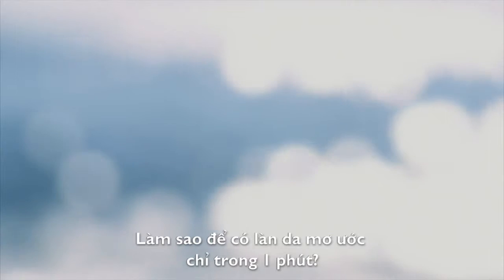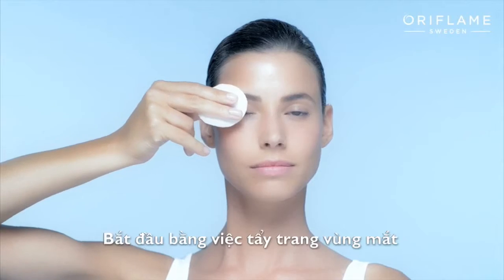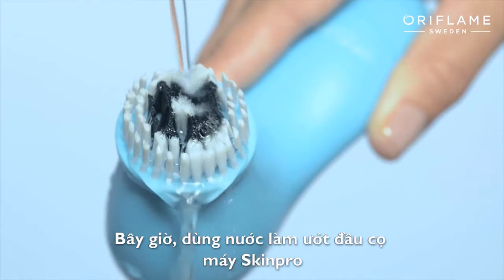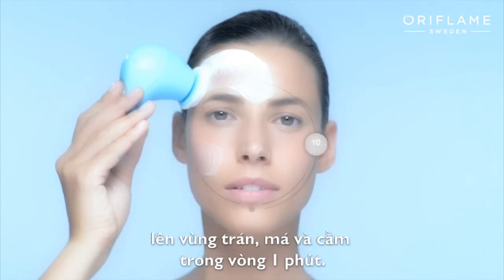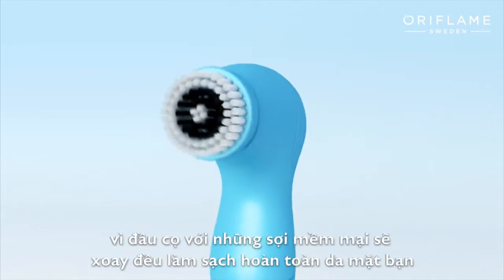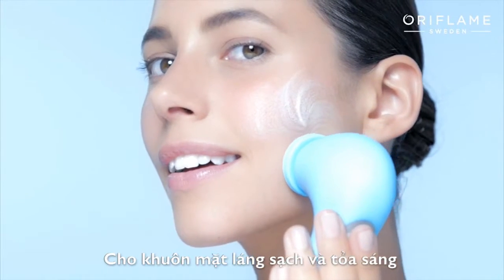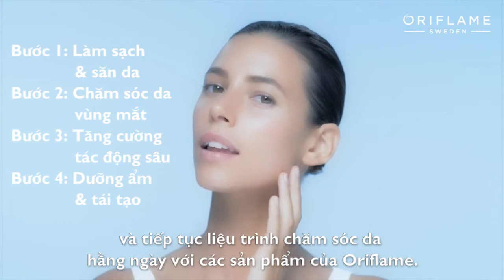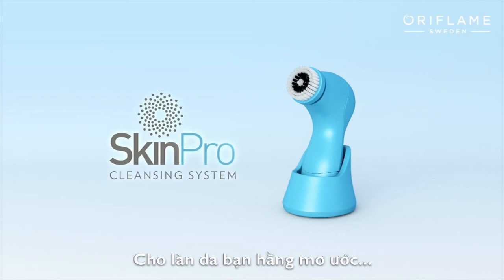Hướng dẫn sử dụng Máy rửa mặt cá nhân SkinPro Cleansing System của Oriflame